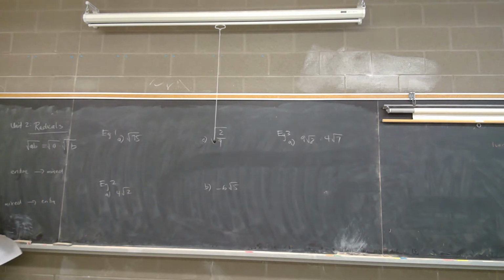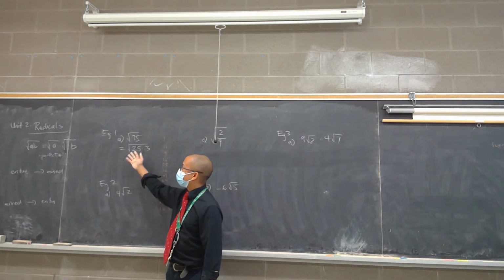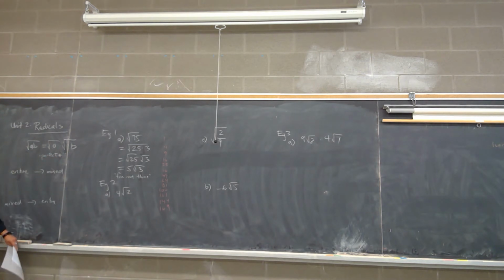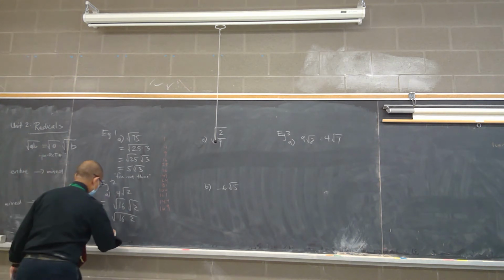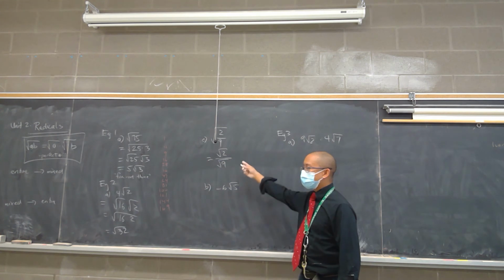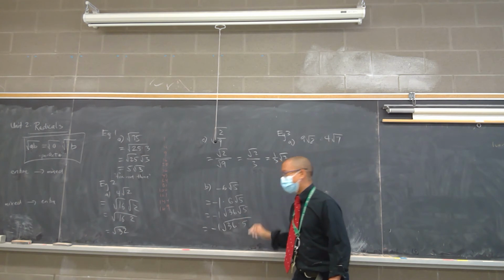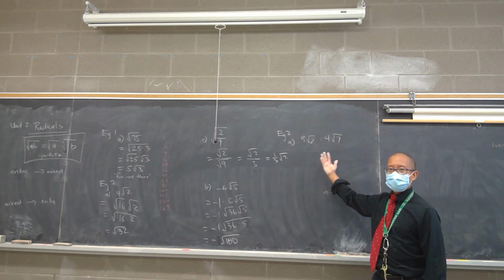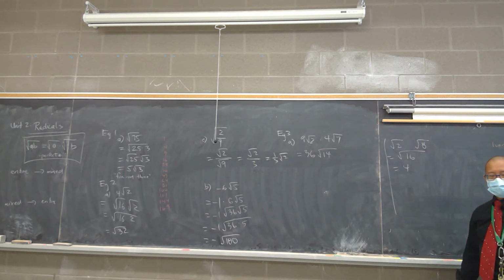Mon Feb 22 mcr3u radicals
Working with radicals: entire to mixed, mixed to entire, how to work with multiplication